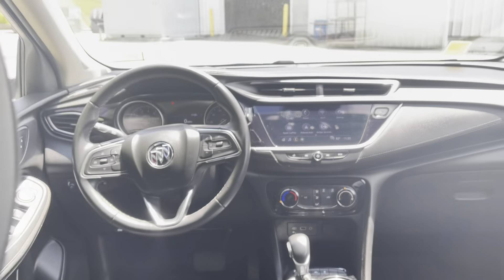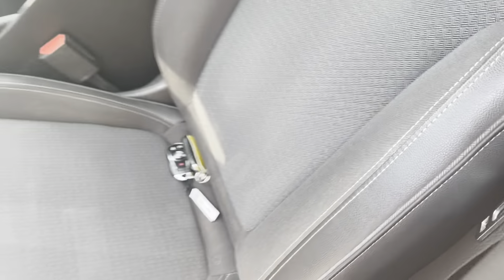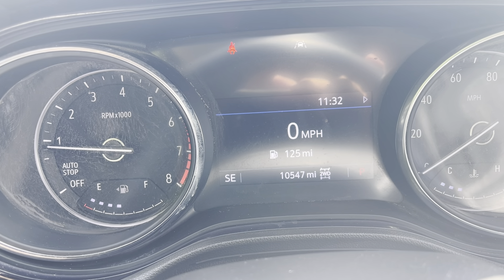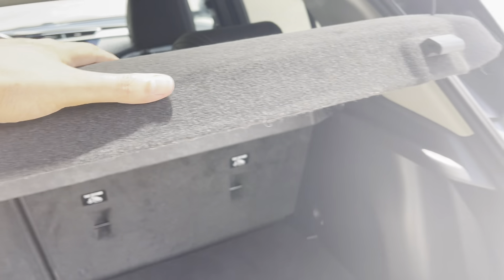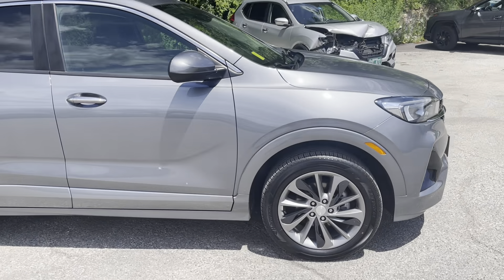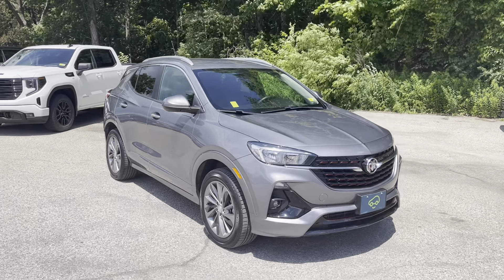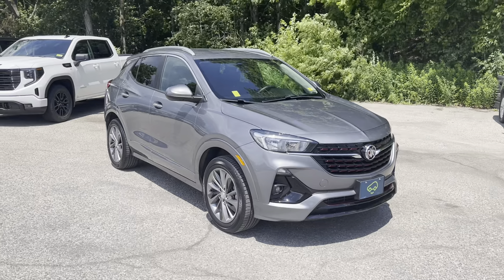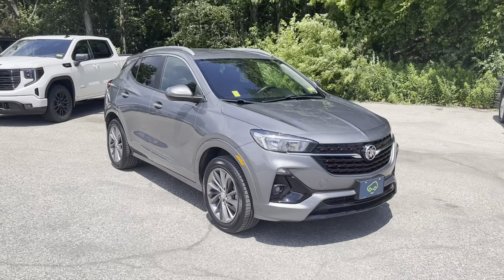2020 Buick Encore GX